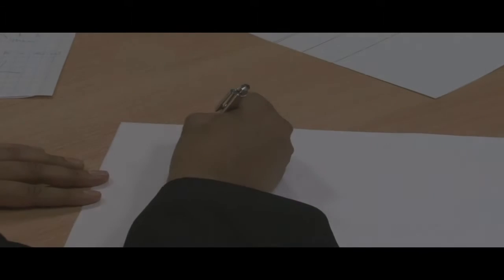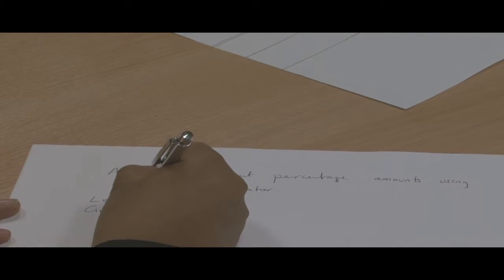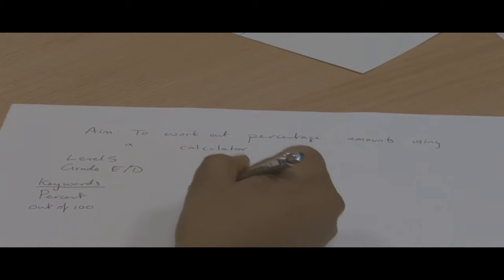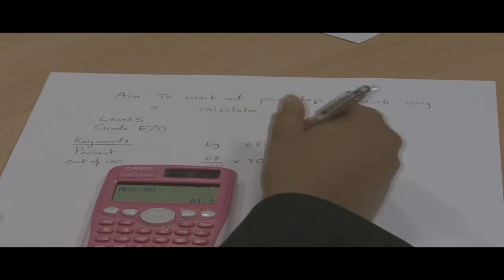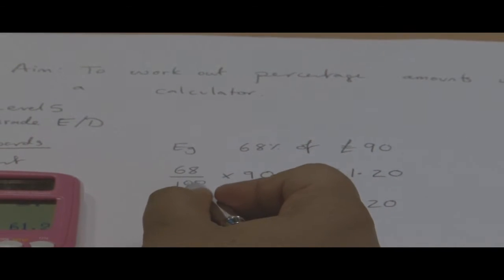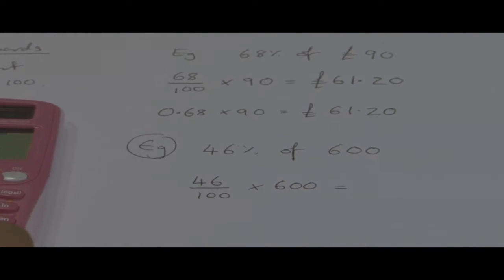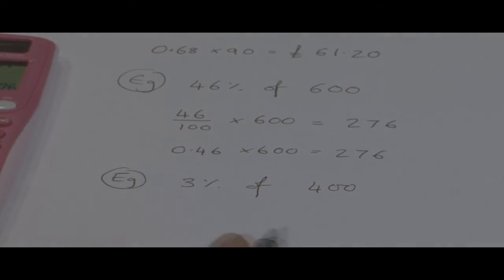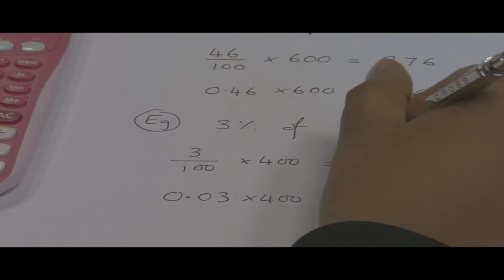percentage using calculator